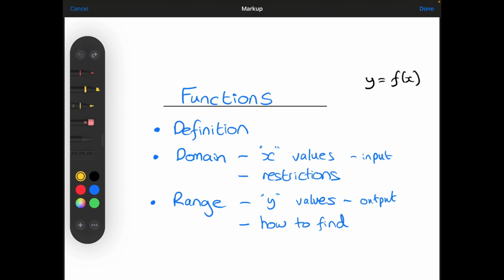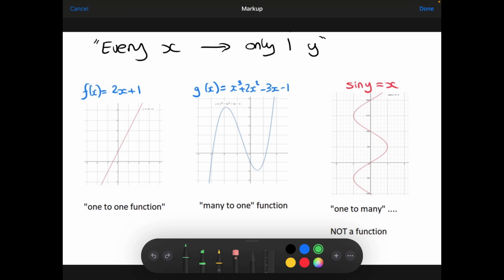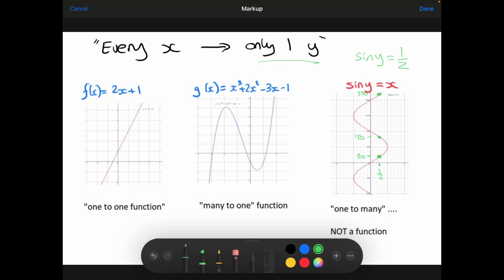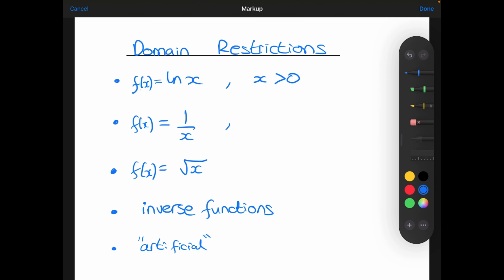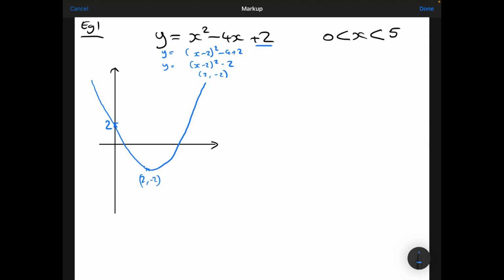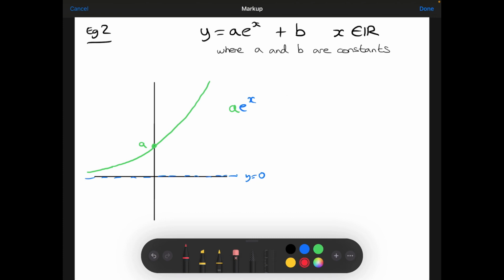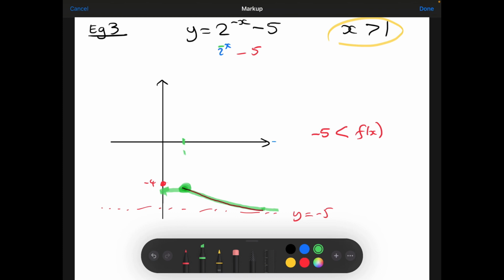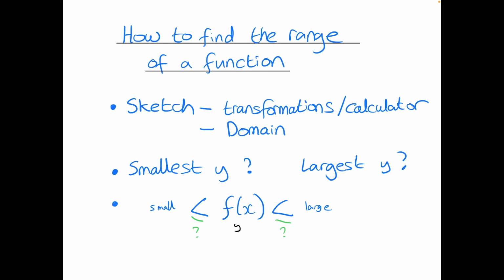Functions 1a - definition, domain and range